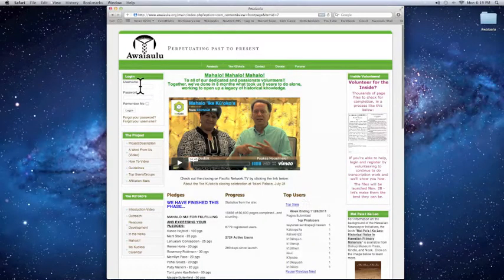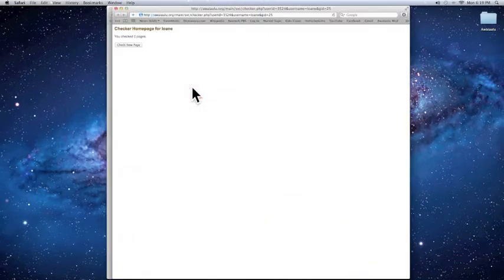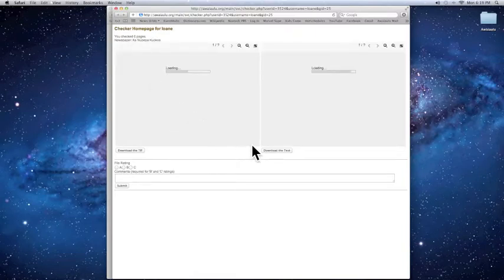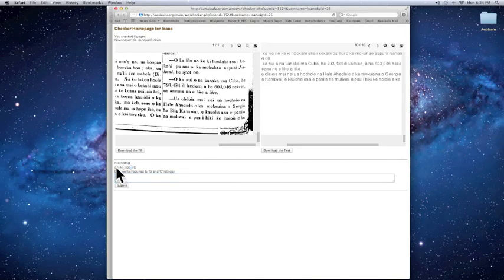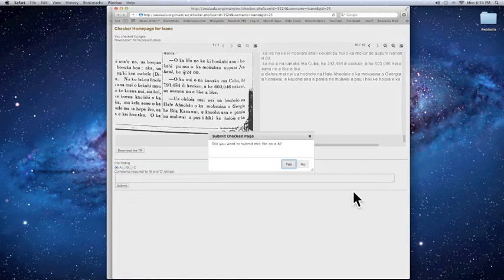'Ike Ku'oko'a Phase 2: Checker How-To Video